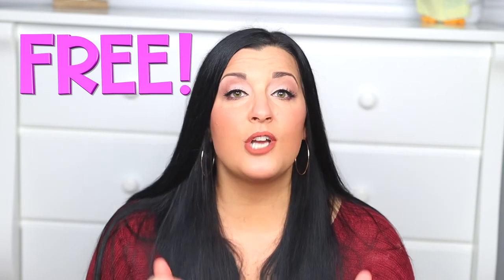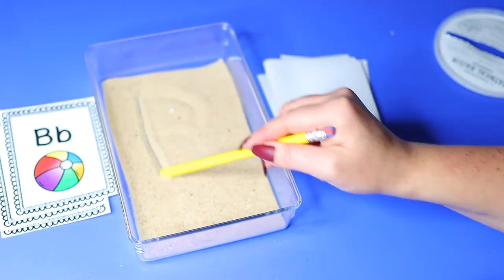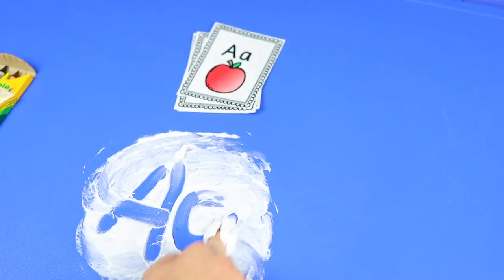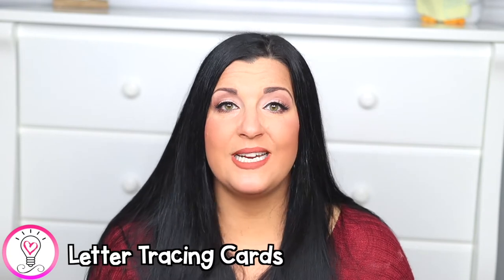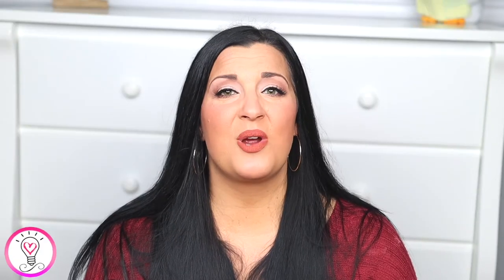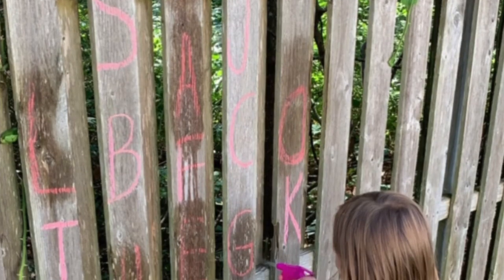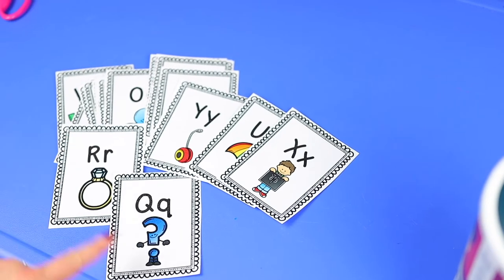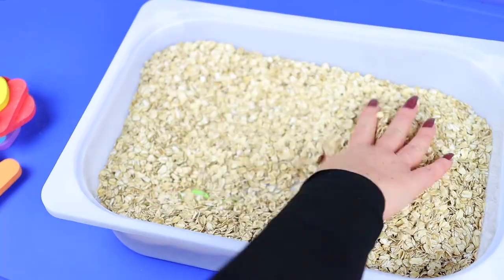FINE MOTOR ALPHABET ACTIVITIES FOR PRESCHOOL AND KINDERGARTEN!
Hi everyone! Today's video is all about fine motor alphabet activities for preschool and kindergarten that you can do at home with your child! As a former early childhood teacher, I LOVE activities that strengthen multiple skills at a time! When your child is around preschool or kindergarten age, letter recognition, letter sounds, and fine motor skills are all very important! These activities will help your child practice letter sounds, letter recognition, letter formation, and overall alphabet knowledge while strengthening fine motor skills! ***Most of the activities in this video can be downloaded for FREE in my early childhood resource library!

❤️ Visit my Teachers Pay Teachers Store for more preschool and kindergarten activities 👉🏼

PRODUCTS MENTIONED
💗 WIKKI STIX 👉🏼
💗 HOLE PUNCHERS 👉🏼
💗 LAMINATING SHEETS 👉🏼
💗 MUNCHKIN FOAM LETTERS 👉🏼
💗 SENSORY BIN TOOLS 👉🏼